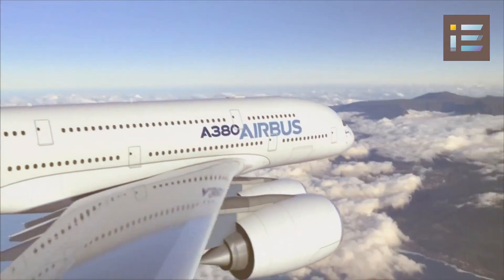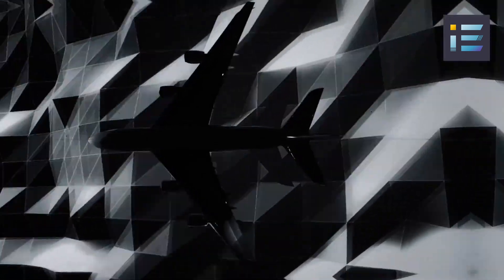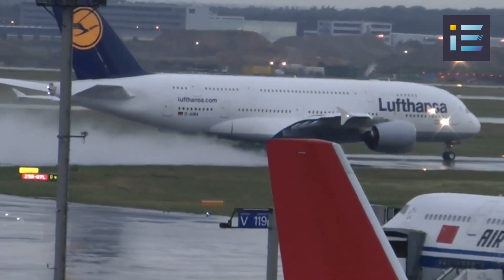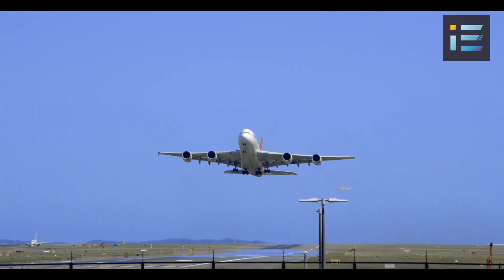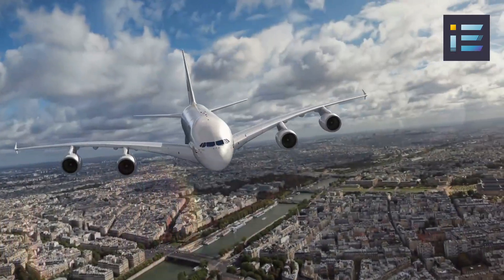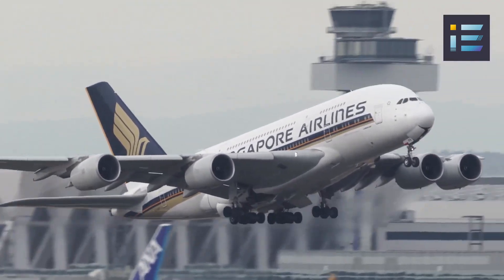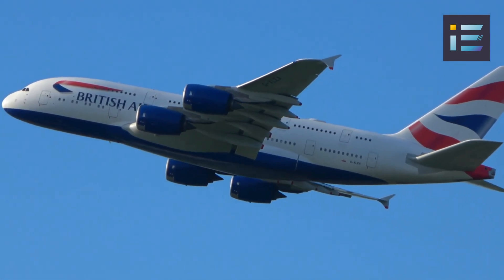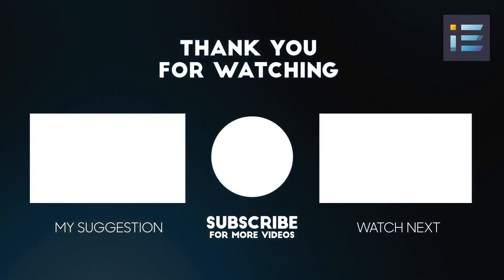The Insane Engineering Behind the Airbus A380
In this captivating video, we take you on a journey behind the scenes to explore the groundbreaking engineering and design of the Airbus A380, the largest passenger aircraft ever built. Join us as we unravel the secrets behind this aviation masterpiece!